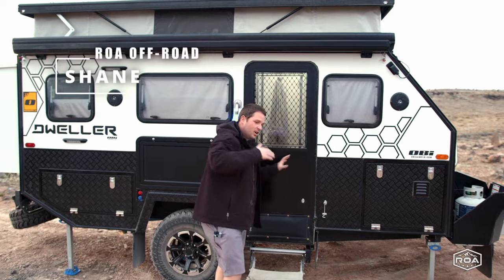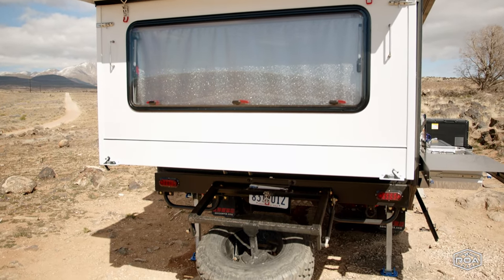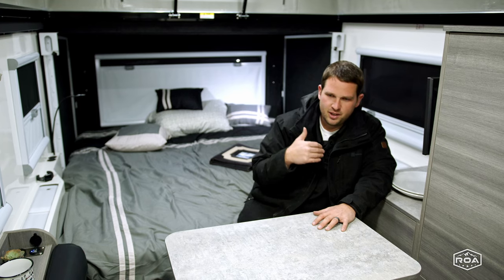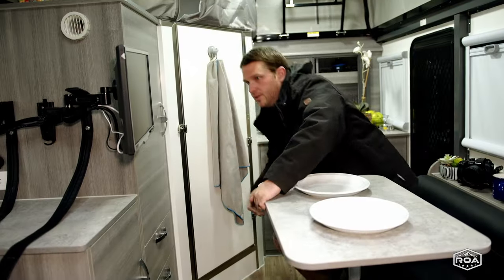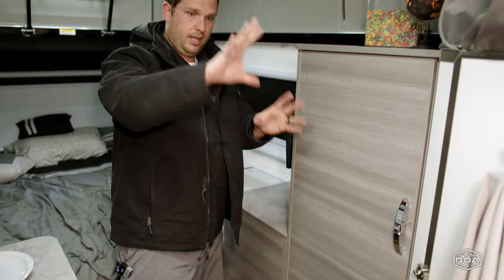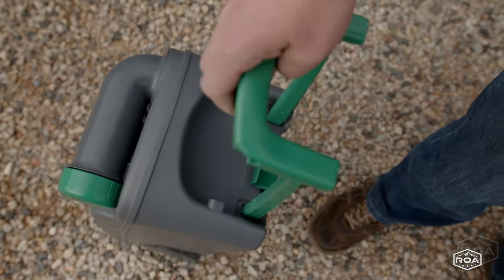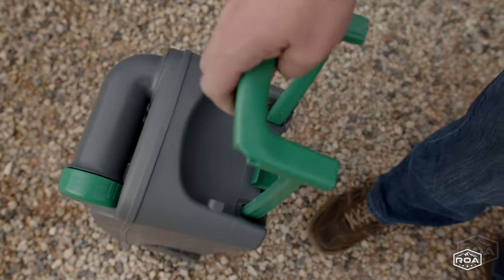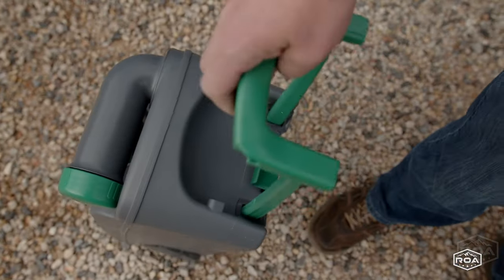Full Tour OBI D13 ROA OFF-ROAD DWELLER 13 TRAILER TOUR! RVsofAmerica Beats Opus or Black Series? 22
Get ready for an in-depth full tour of the incredibly capable OBI DWELLER 13 off-road camper.  This trailer will get you farther out in nature and provide you with the comforts you need to maximize your stay outdoors. Join Shane at RVs of America as he shows everything he possibly can about this well built trailer!